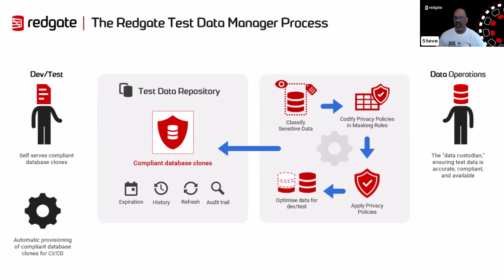Redgate Test Data Manager | Webinar Clips – So, You Think You’re Agile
In today's rapidly evolving tech landscape, agility and efficiency in software engineering are more crucial than ever. However, the 2023 State of Database Landscape survey highlights significant barriers to effective DevOps implementation. This survey reveals a substantial number of professionals struggle with understanding DevOps concepts, lack the skills within their teams, and fear disruptions to existing workflows.

This eye-opening webinar tackles these challenges head-on. We'll start by posing a series of probing questions about your current software engineering processes. If you find yourself answering 'no' to any of the questions presented, it's a clear indicator that your process might not be as agile as you think.

By the end of this webinar, you'll understand what it truly means to be agile in the realm of software engineering and how to overcome the common hurdles in DevOps implementation.

Join us to embark on a journey towards seamless, efficient operability in your organization's DevOps workflow.